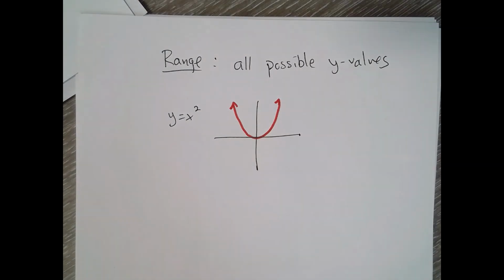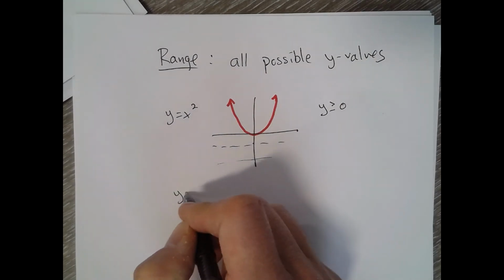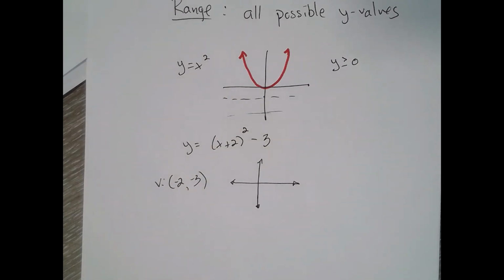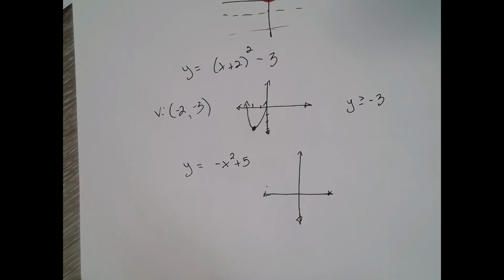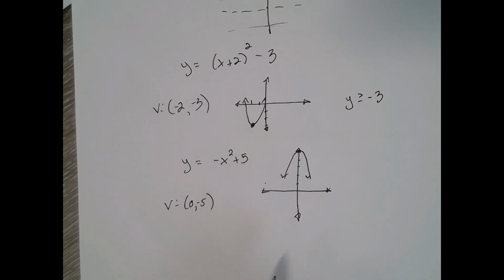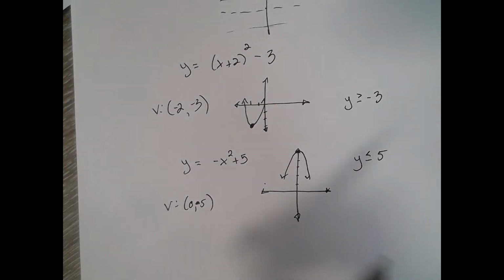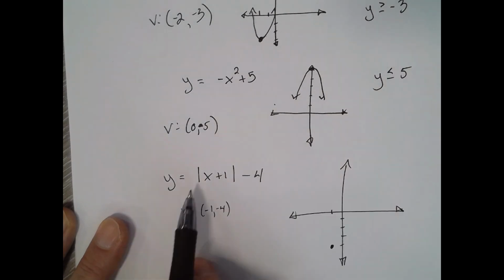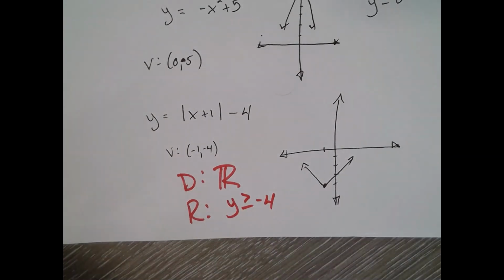Domain and Range